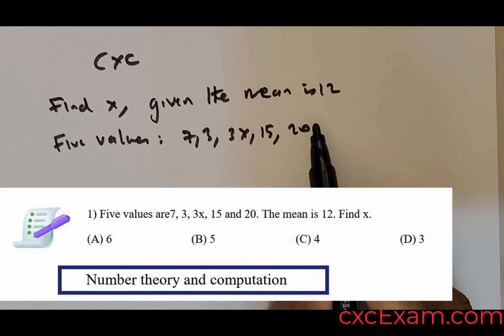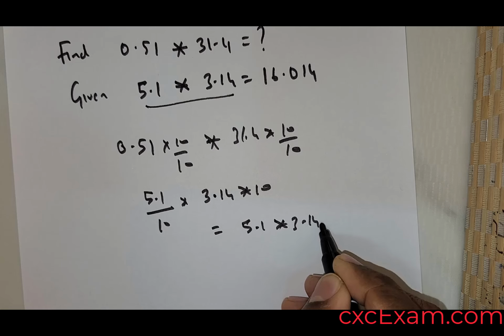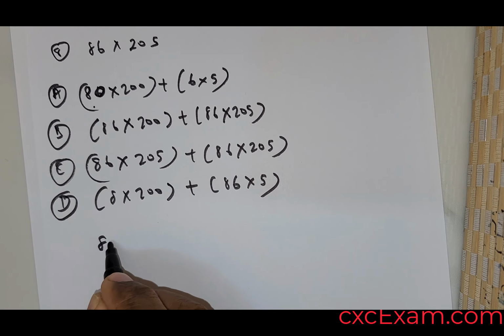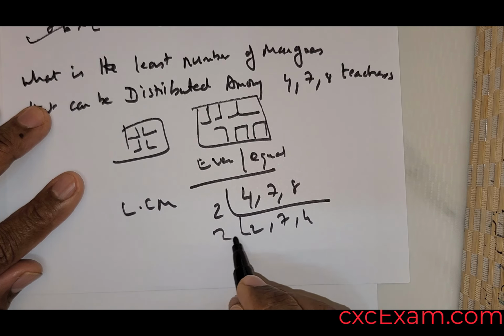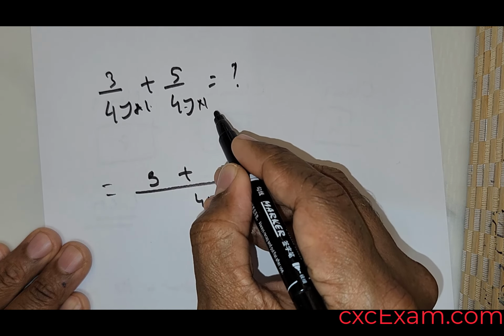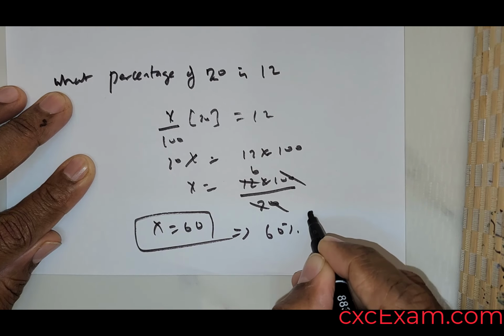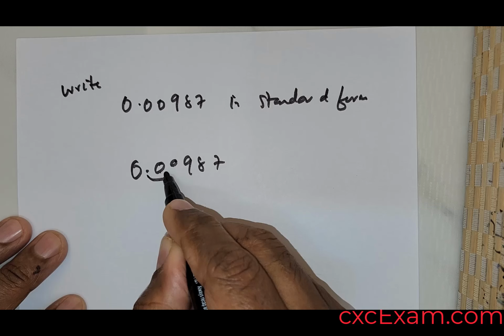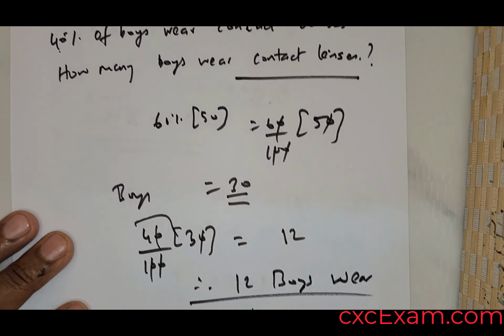Numerical Aptitude and Computations | Test 1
Number Theory and Computation | Question 01
Description:
In this CXC-focused videos we dive into the fascinating world of Number Theory, an essential area of Mathematics that explores the properties and relationships of integers.
Number Theory plays a crucial role in understanding the structure of numbers, from prime numbers to divisibility rules and modular arithmetic, all of which are fundamental concepts in many areas of mathematics and computer science.

In Questions, we focus on a specific aspect of computation, where students learn how to apply Number Theory principles to solve real-world problems. Computation, in this context, is the process of using algorithms and mathematical operations to find solutions to number-based questions.

Whether you're dealing with divisibility, finding the greatest common divisor (GCD), or solving congruences, Number Theory provides the foundational tools for these types of problems. This topic is not only critical for your exams but also helps you build the skills needed in fields such as cryptography, coding theory, and even computer programming.

In this video, we will break down  typical CXC questions and show you the step-by-step methods to approach it, ensuring you understand the reasoning behind the solutions. By mastering Number Theory, you will have a strong mathematical foundation to tackle a wide variety of problems, both in academics and beyond.